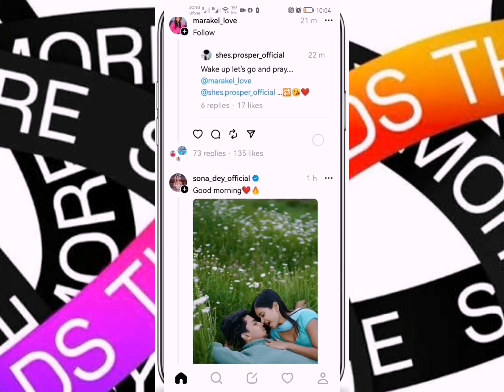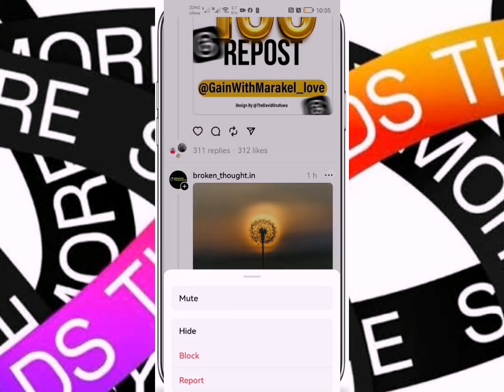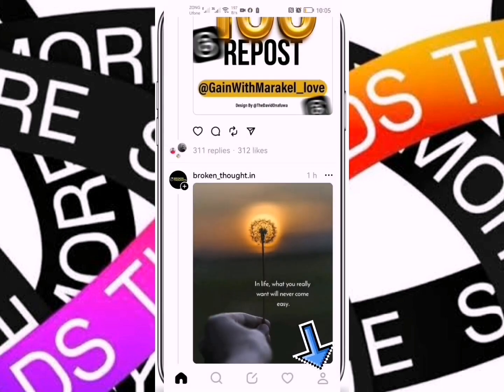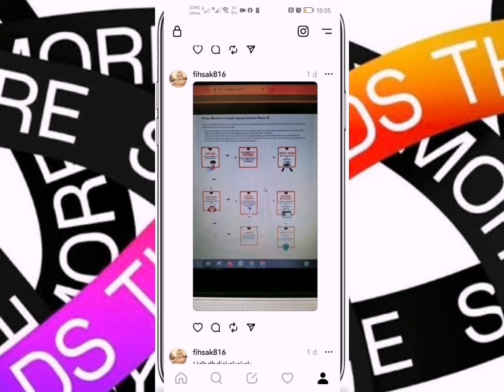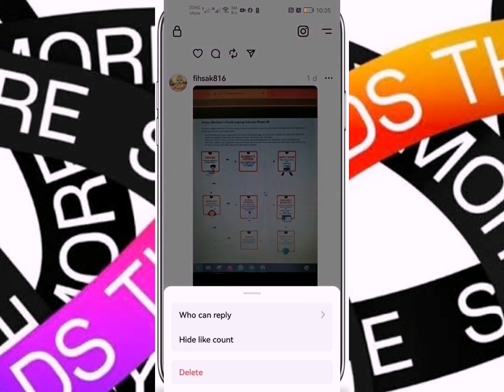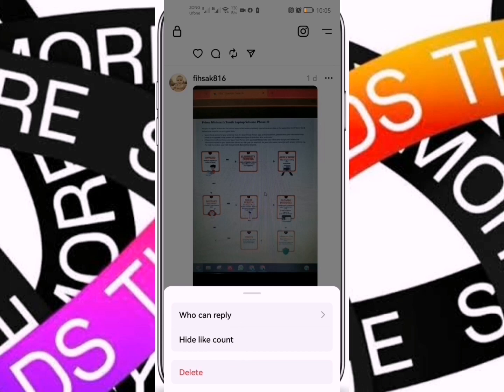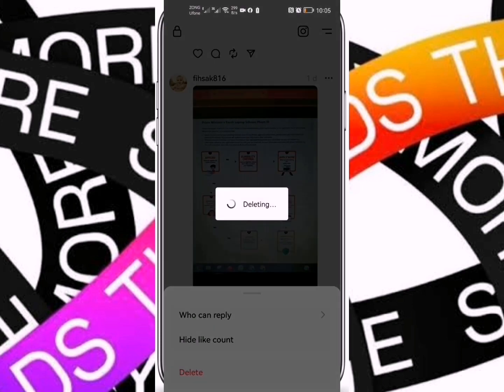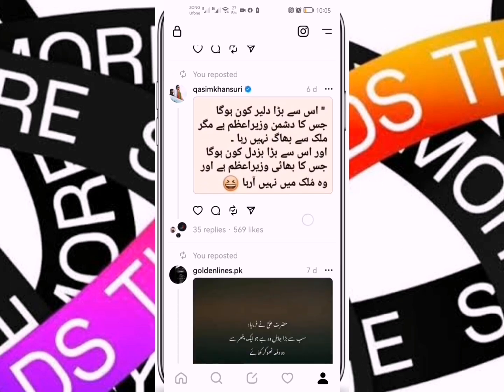How to delete threads post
In this tutorial, we will guide you through the process of deleting posts on Threads. Deleting a post allows you to remove any unwanted or outdated content from your Threads account, ensuring a cleaner and more streamlined experience. Follow these simple steps to delete posts on Threads:

Open the Threads App: Launch the Threads app on your device and ensure you are logged in to the account from which you want to delete a post.

Access Your Posts: Navigate to your profile within the app by tapping on your profile picture or username. This will display all the posts you have shared on Threads.

Locate the Post to Delete: Scroll through your posts and find the one you wish to delete. You can easily identify your posts by their respective thumbnails and captions.

Enter Post Options: Tap on the three-dot menu icon or similar options provided with the post you want to delete. This will open a menu of actions you can perform on that particular post.

Choose "Delete": Within the options menu, select the "Delete" or "Remove" option associated with the post. A confirmation message may appear to ensure you want to proceed with the deletion.

Confirm Deletion: Confirm your decision to delete the post by tapping "Yes" or "Delete" on the confirmation message. The post will be permanently removed from your Threads account.

Verify Deletion: After the post is successfully deleted, you can verify its removal by checking your profile or refreshing the app's interface. The deleted post should no longer be visible.

By following these steps, you can easily delete posts on Threads, removing any unwanted or outdated content from your account.

Please note that deleting a post is irreversible, and once deleted, the content cannot be recovered. Ensure you are certain about deleting a post before proceeding.

Streamline your Threads account by deleting unwanted posts today!